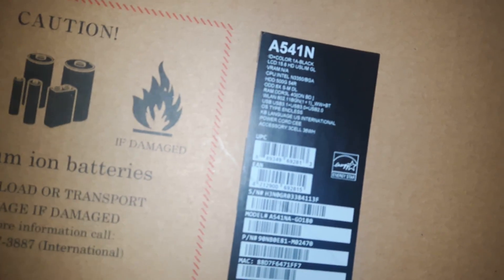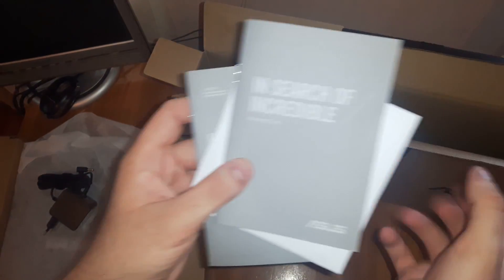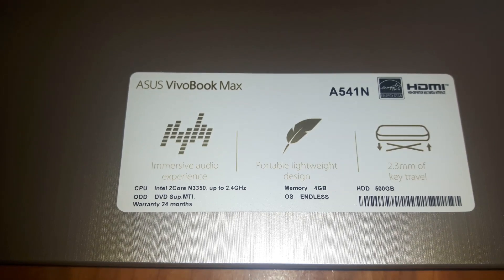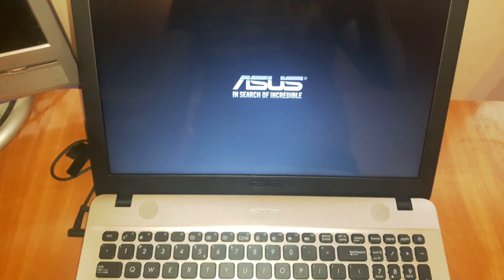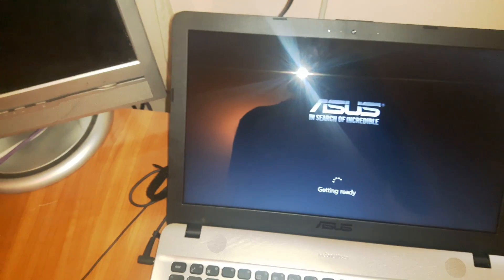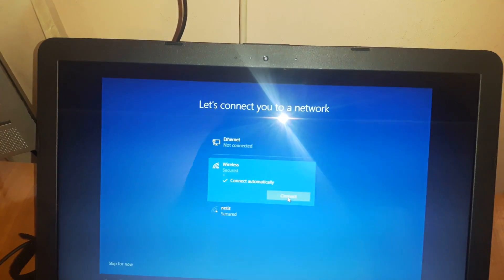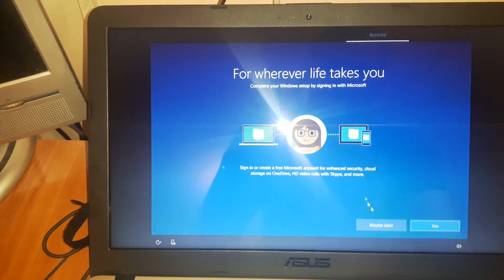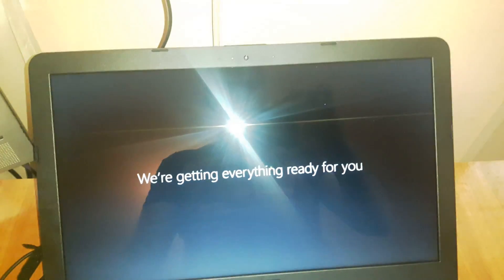ASUS A541N unboxing and Windows 10 installation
In this video I am unboxing ASUS A541N vivobook max and then I'm showing you how to install windows 10 on it.
It's an easy procedure, feel free to pause the video if you thing I'm doing it too quickly
Please like and subsribe if it helped you.
Cheers!